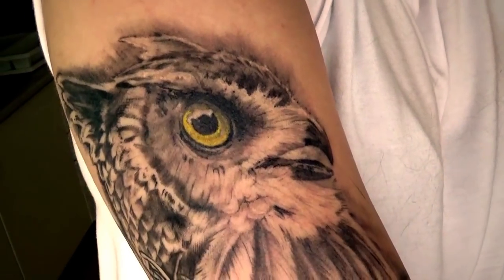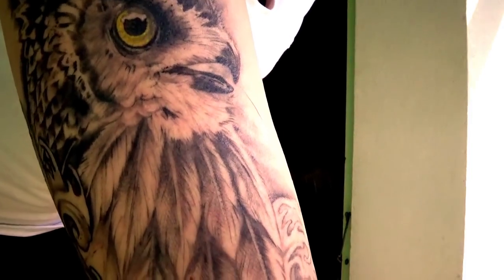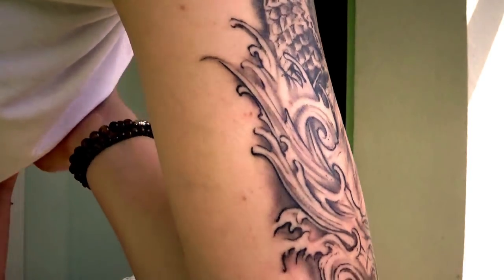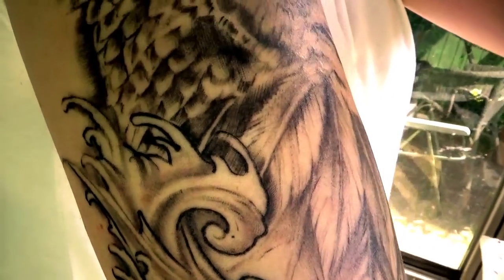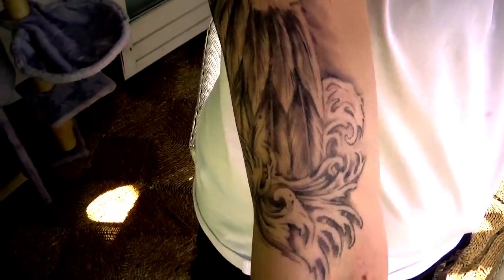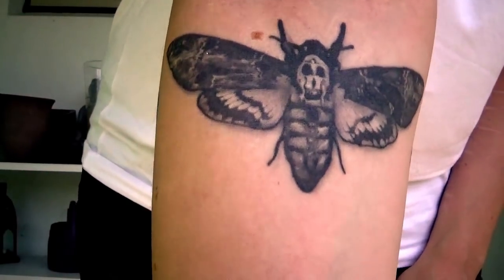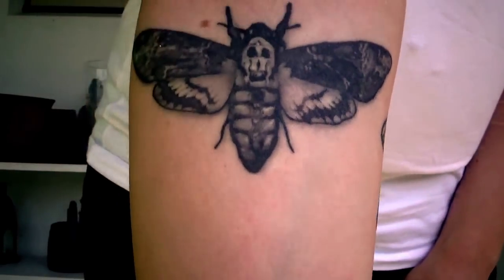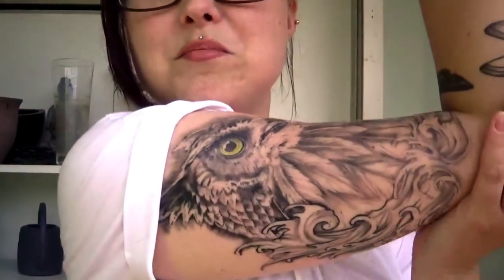My BIGGEST Tattoo Yet! 😱 TheRealLilium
PLEASE NOTE: It's my body and I tattoo it if I want. It's fine you don't approve of tattoos or if you find them ugly just please be respectful :)